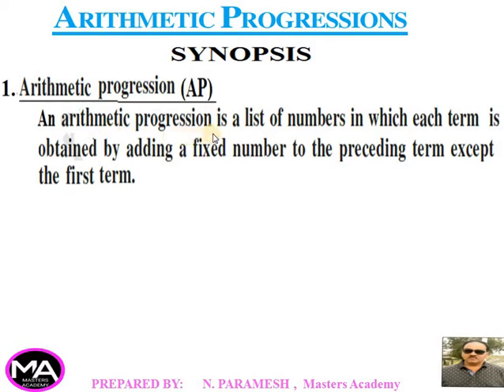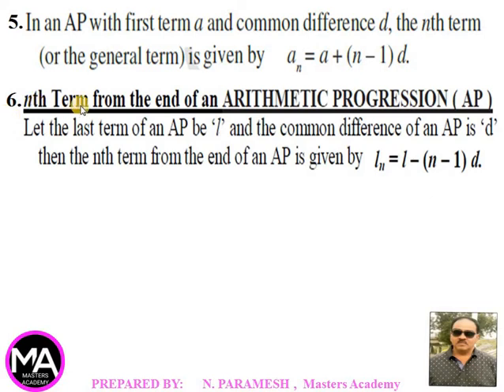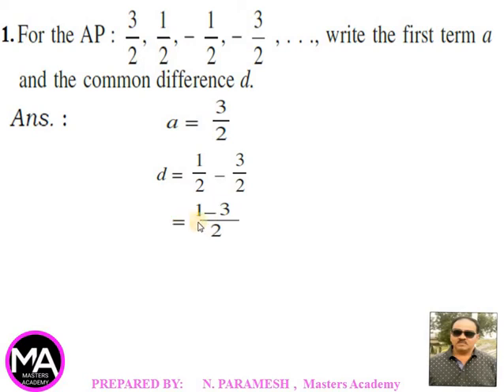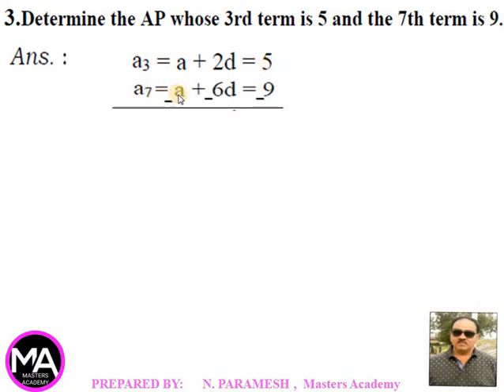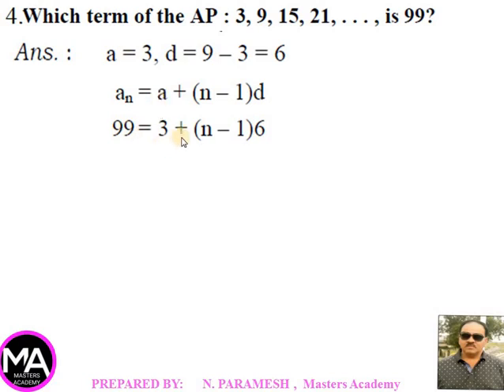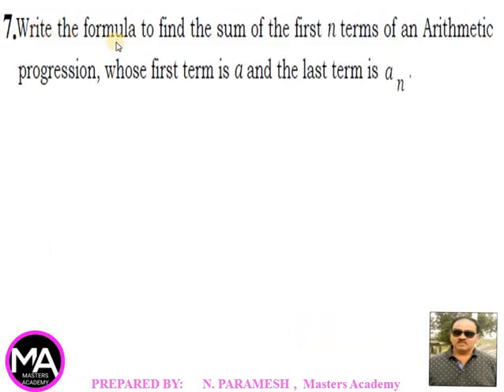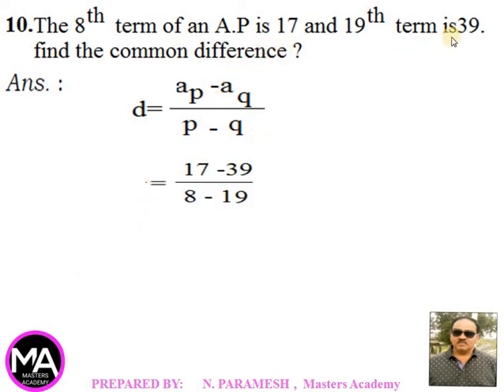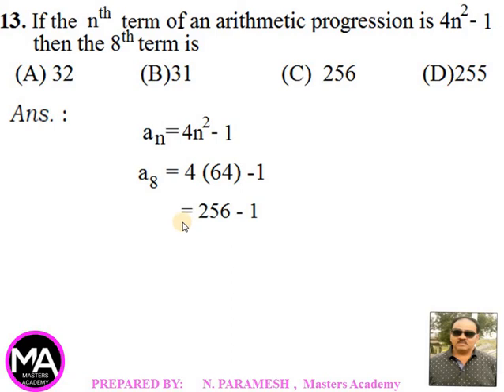SSLC NCERT: MATHEMATICS: ARITHMETIC PROGRESSION PART-1, 1MARKS QUESTIONS & SOLUTIONS, By: N PARAMESH